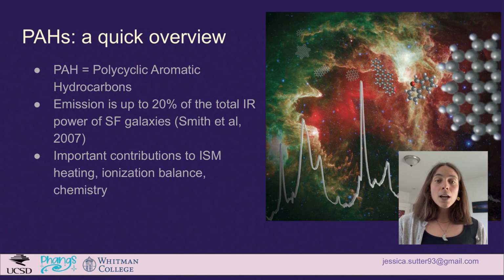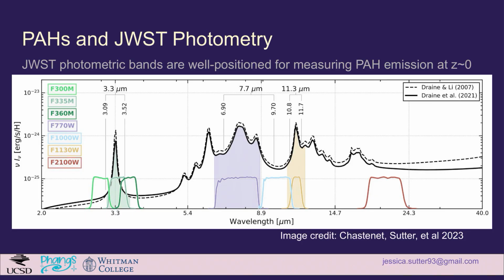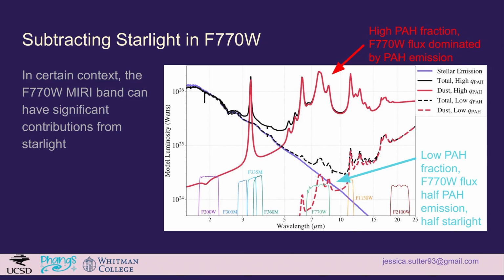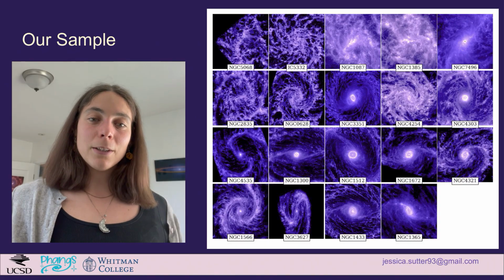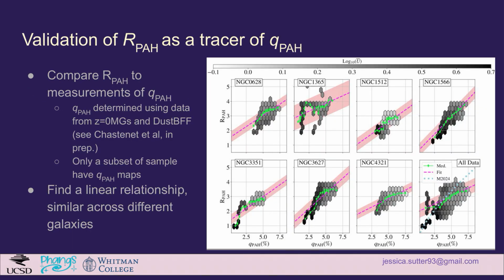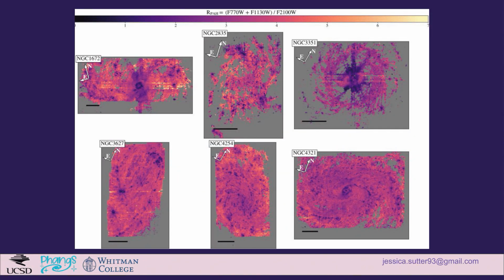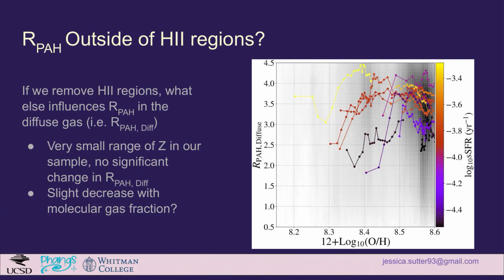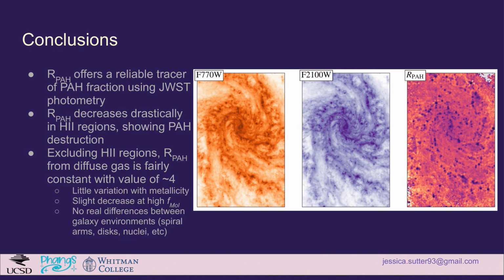The PAH Dust Fraction of Nearby Galaxies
Just what is the dusty interstellar medium made up of? In our talk this month, Dr. Jessica Sutter explains how she's using JWST photometry to characterize the Polycyclic Aromatic Hydrocarbon (PAH) dust mass fraction across the PHANGS sample.